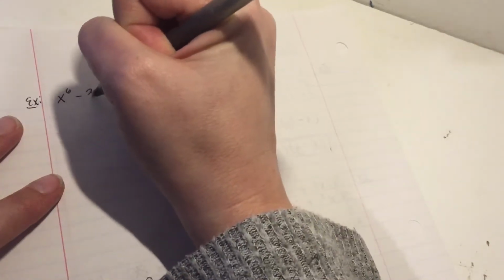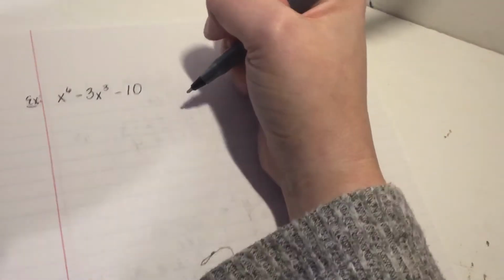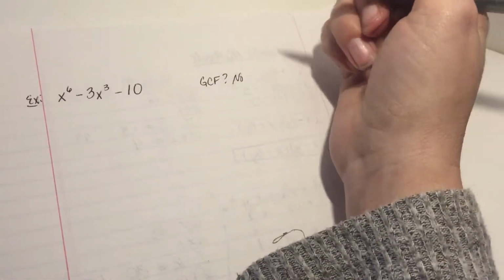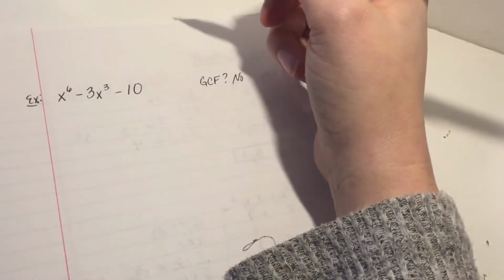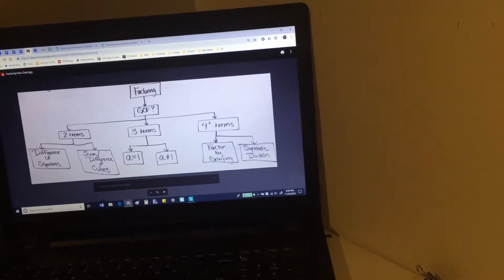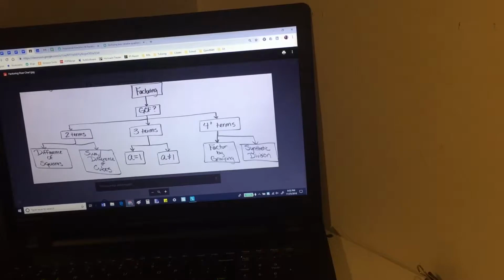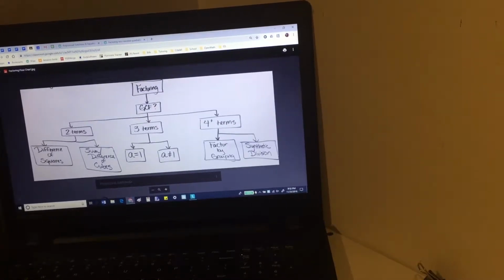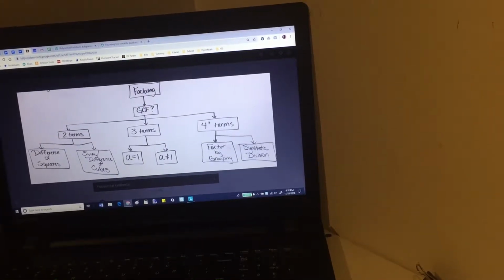Quadratic Methods Part 2